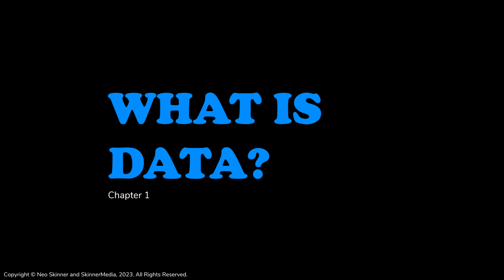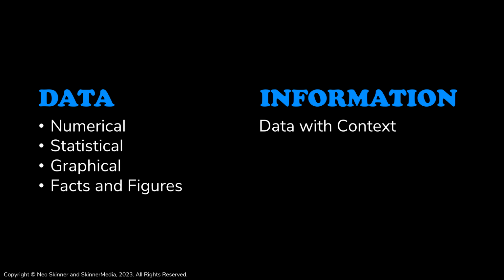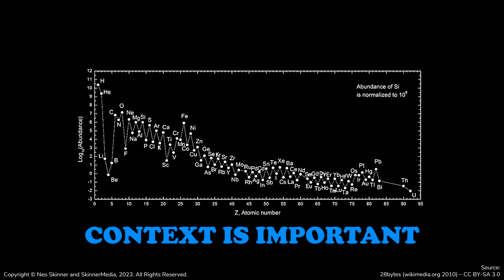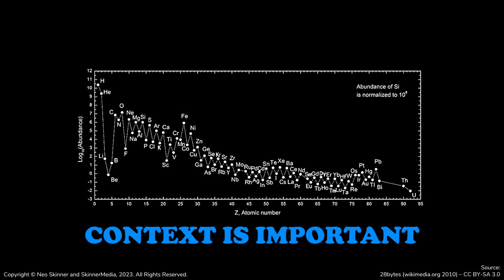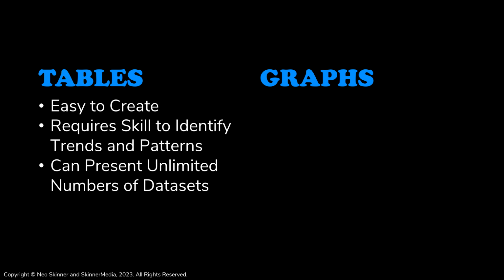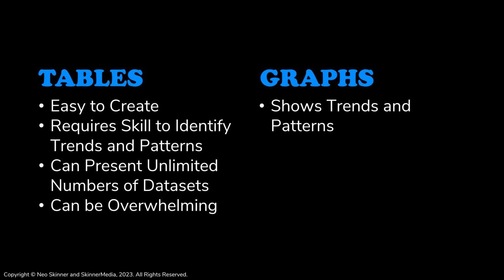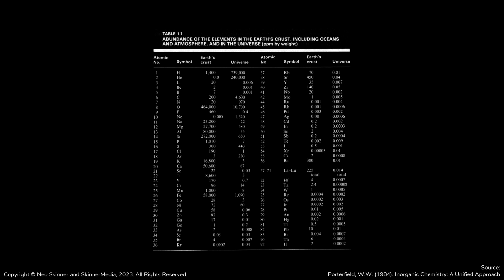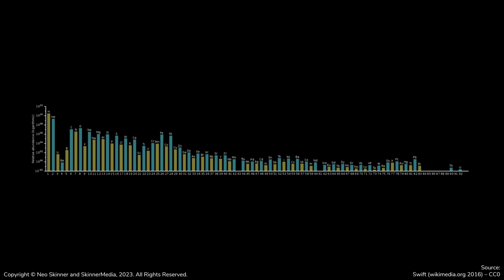What is Data? | Data Analysis Part 1: What is data and how is it presented?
This is part 1 in a short series discussing data, its analysis and manipulation for presentation.

SOURCES

Chemical Element Abundance Table: Porterfield, W.W. (1984). Inorganic Chemistry: A Unified Approach
Chemical Element Abundance Bar Chart: Swift (wikimedia.org 2016) – CC0

The owners of the sources reserve the right to withdraw their content from this video.

CHAPTERS

0:00 Intro
0:27 What is Data?
1:57 Now, Present
4:46 Outro

COPYRIGHT